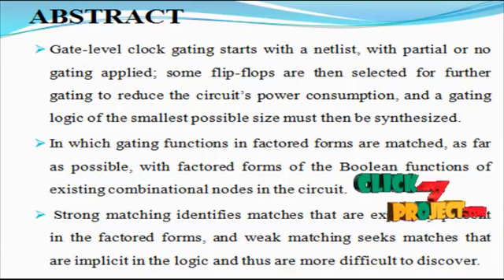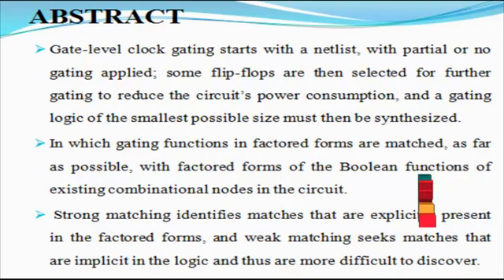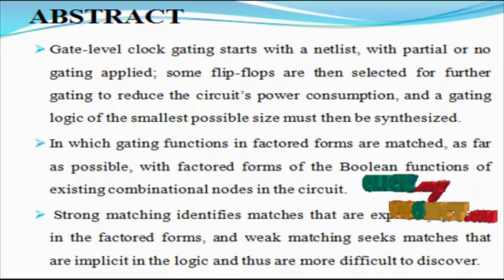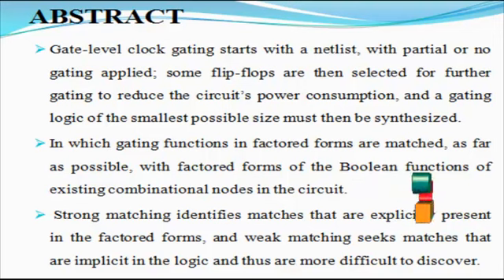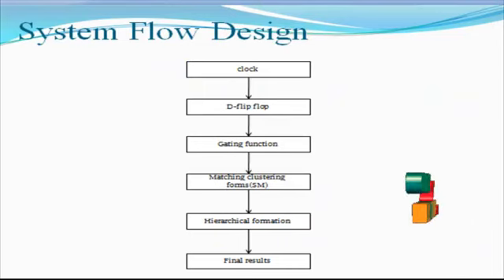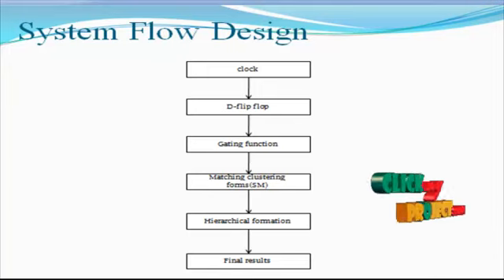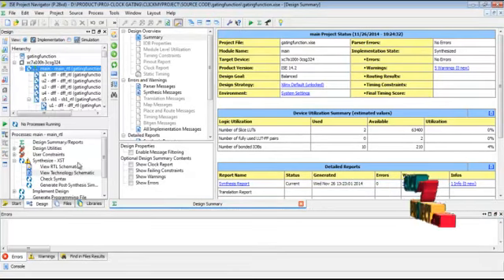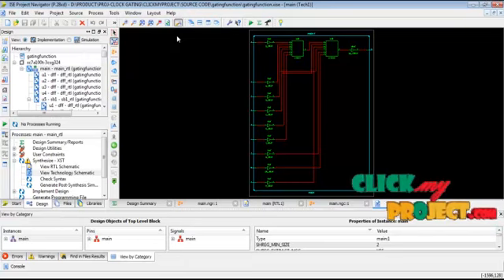Final Year Projects 2015 | simplifying Clock Gating Logic by Matching Factored Forms